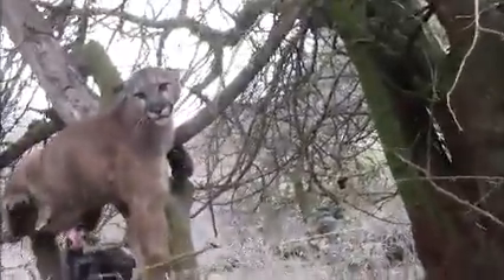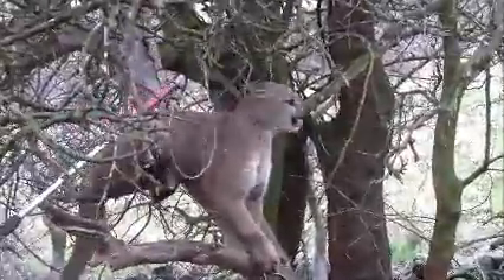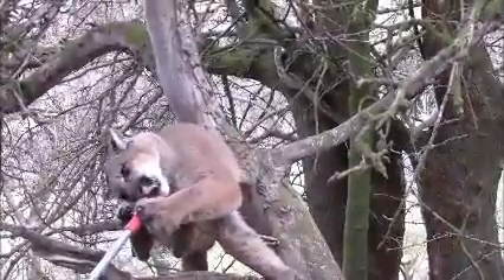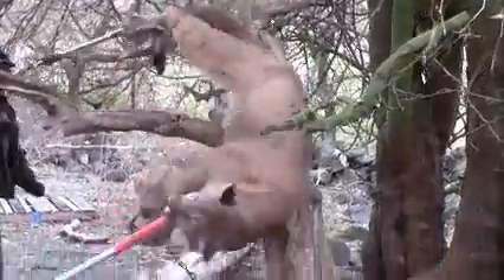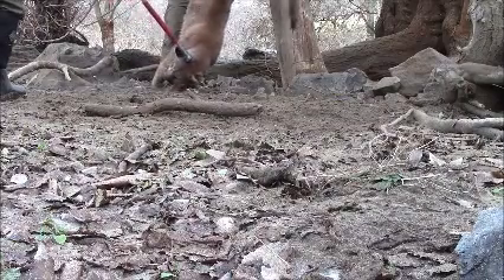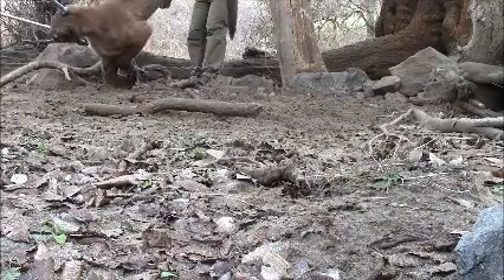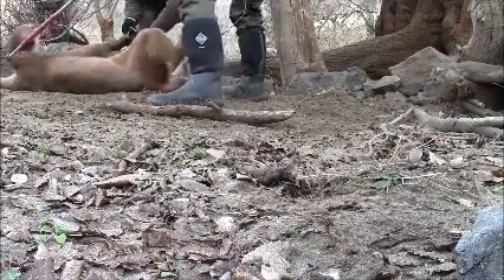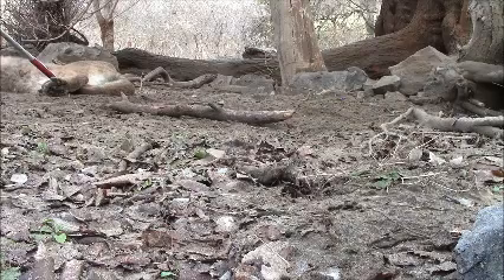Mt Lion release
Accidentally got a Mt. Lion in a bobcat trap. Fish and Game came to help me release it unharmed.